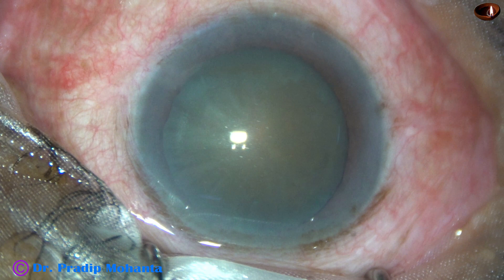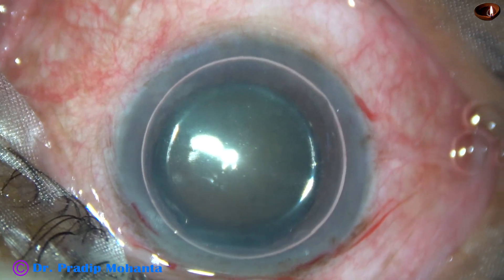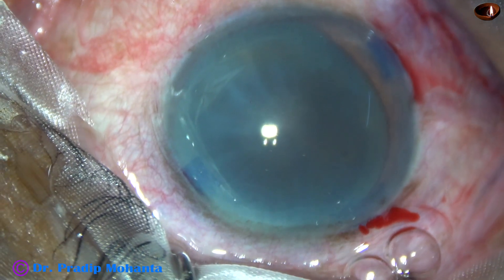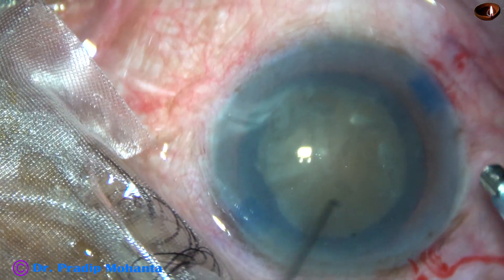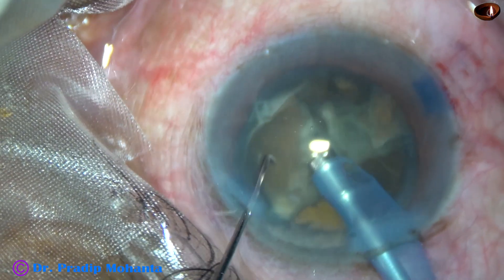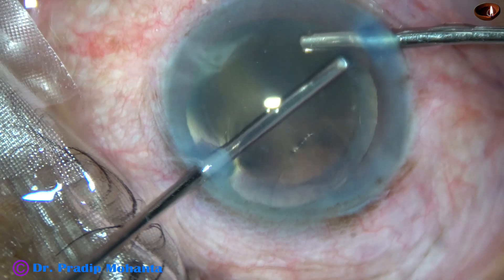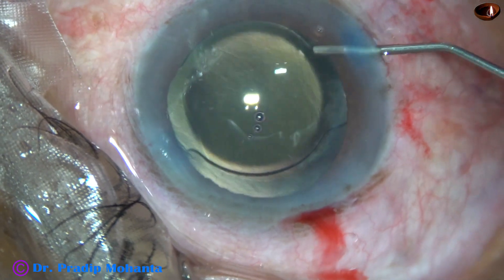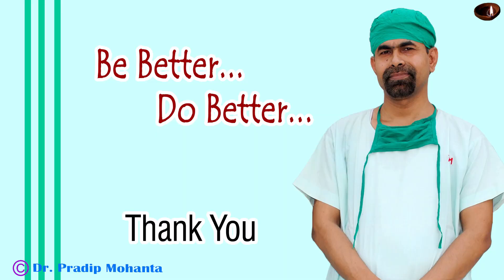Macular Scar with Cataract -Tell the Truth before surgery : Pradip Mohanta, 8th August, 2020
If we can see the Retina with Indirect Ophthalmoscope, we can gather information which US B-scan cannot.
In this case, I could faintly see a white scar over the macula, through hazy media. So, I was able to tell the patient about prognosis before surgery. B-scan USG came normal.